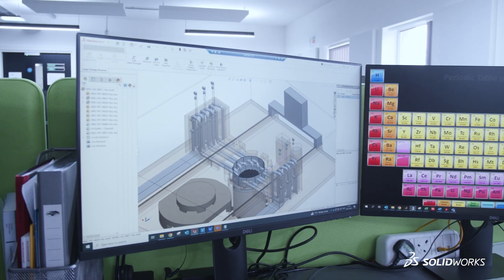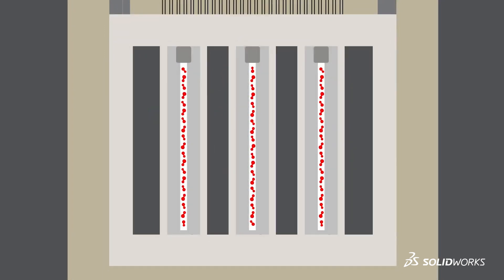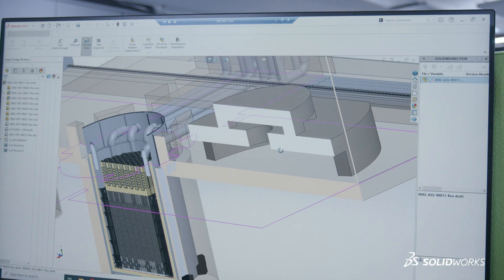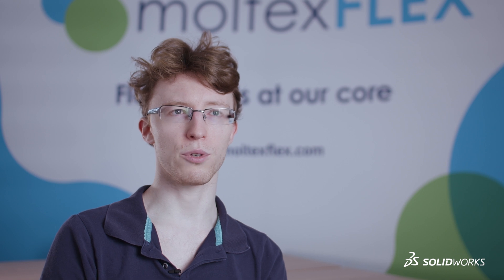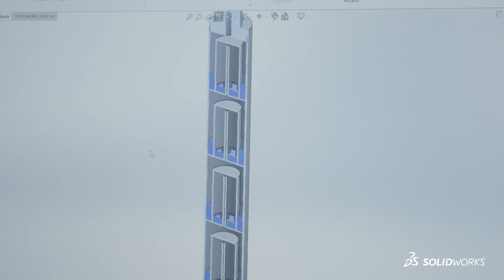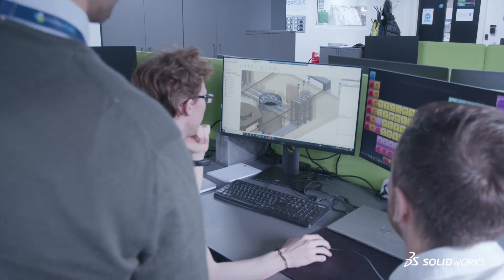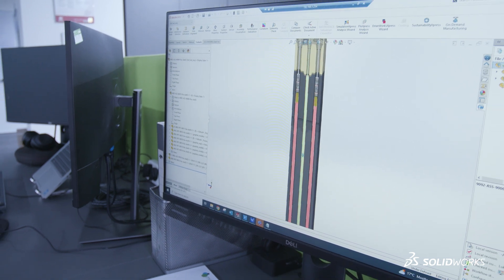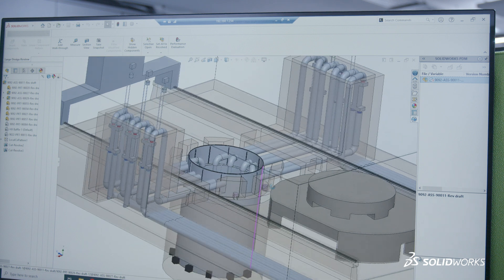Moltex Flex are changing the renewable energy landscape with SOLIDWORKS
Moltex Flex was founded in 2013, and they are developing a nuclear reactor that can deliver clean energy. Discover how SOLIDWORKS Has helped them save time and money whilst improving collaboration and productivity.